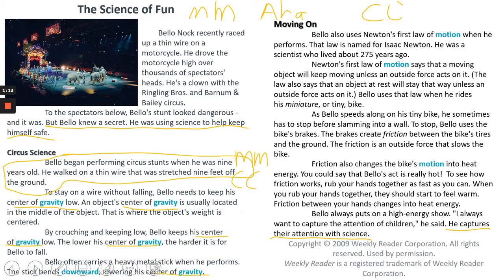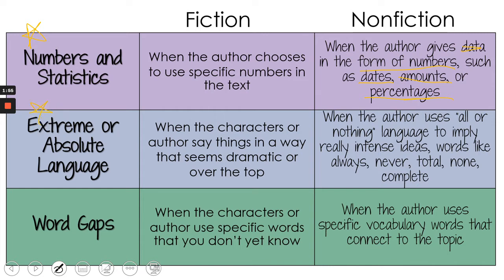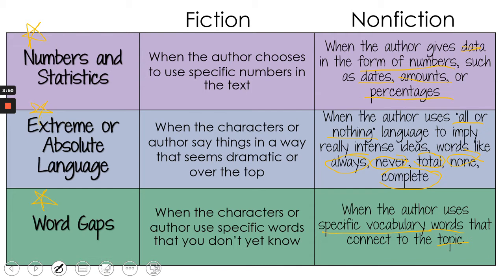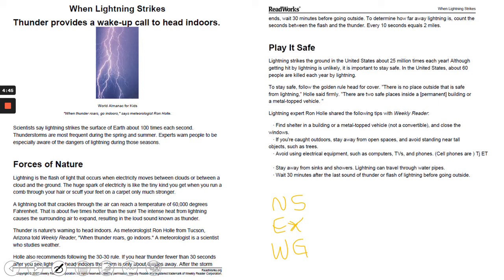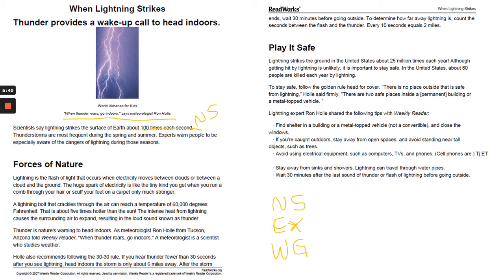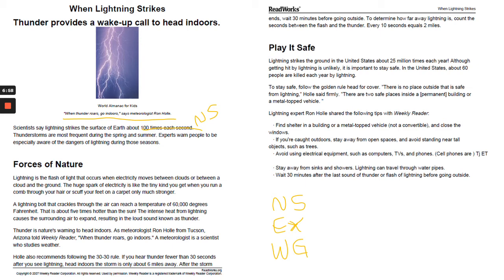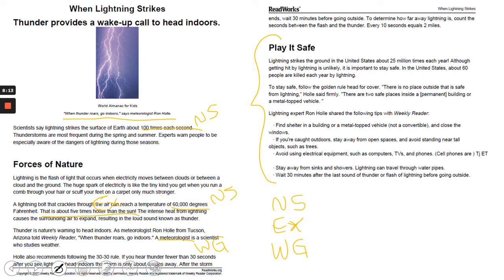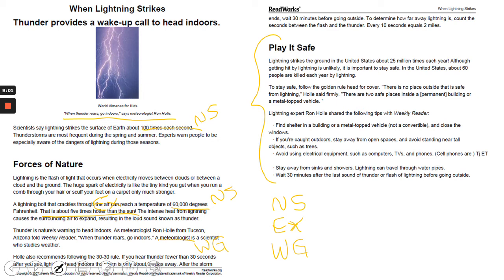Nonfiction Signposts Day 3